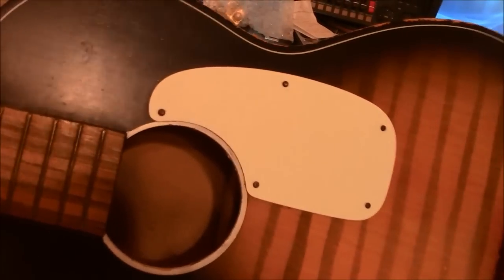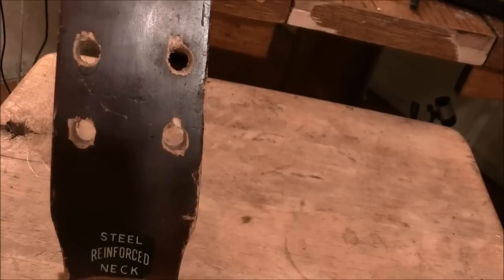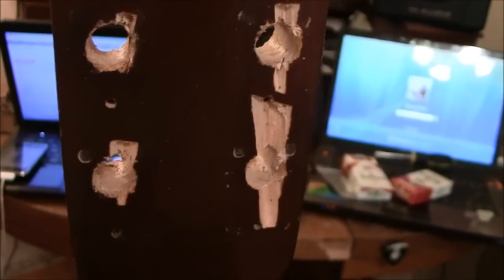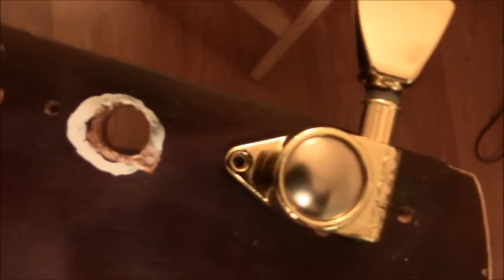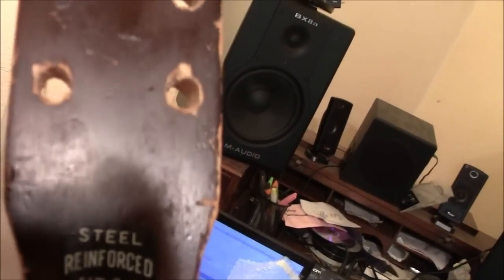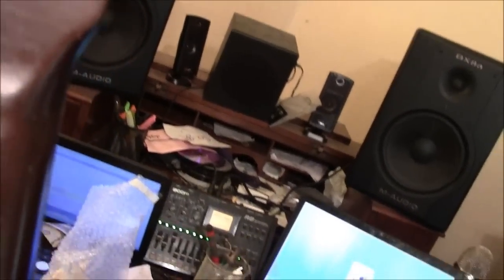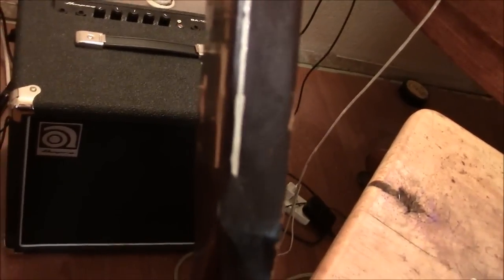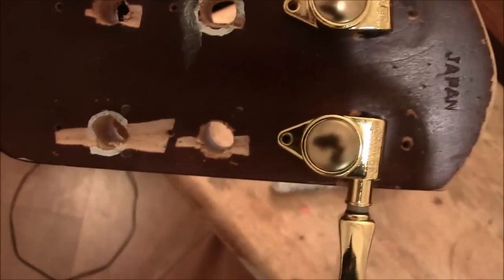FIXING UP A STUDENT GUITAR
I have a toyish guitar given to me at 3 for a Christmas and Ive kept it ever since. Even though its impossible to play as is. So, Im going to show you how to fix it UP. Maybe end up with a very nice student guitar.